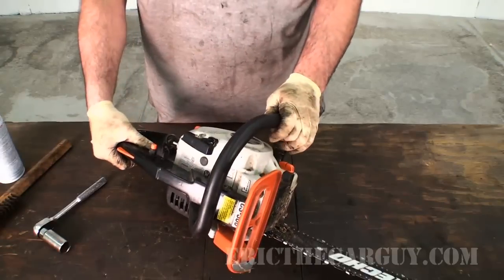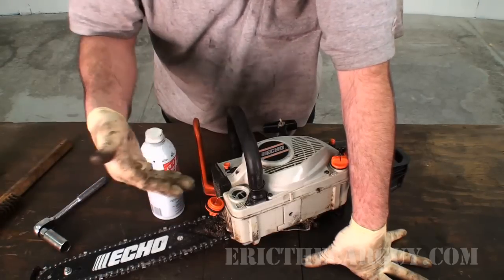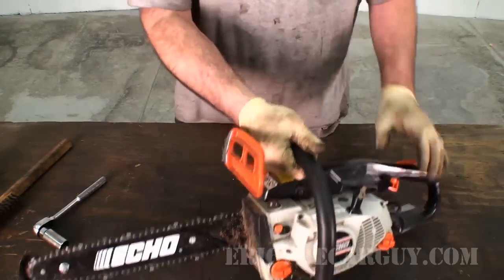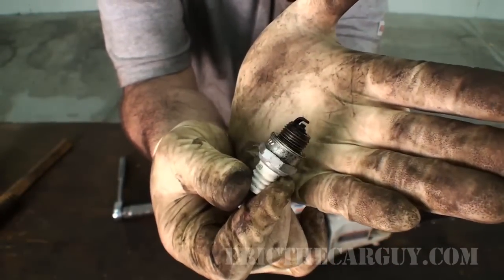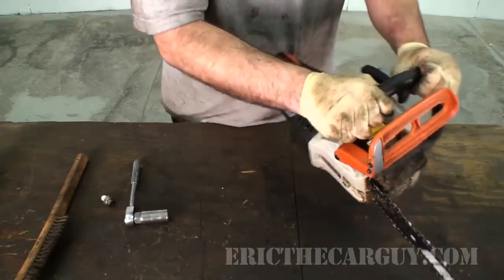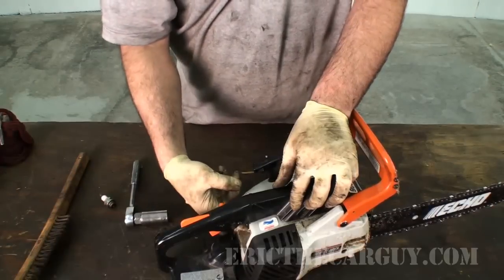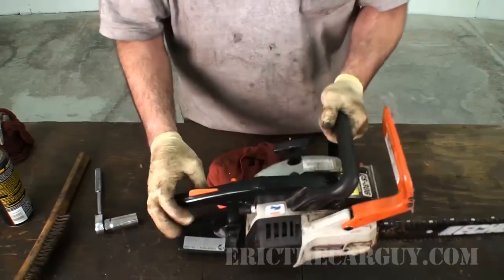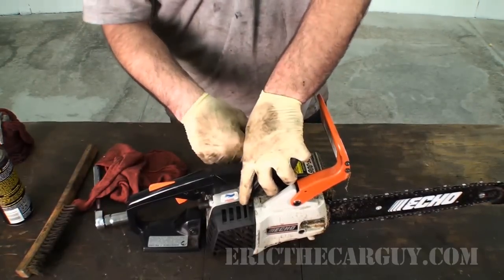How I Got My Chainsaw Started After 3 Years of Not Using It - EricTheCarGuy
As stated in the video I'm posting this one by popular demand, I had not used my chainsaw in 3 years and I needed to get it started, these are the methods that I employed to do that and I was successful.  If you have questions about small engines or have issues with them I highly recommend you check out these channels.

Donyboy73

Backwoodsctryboy